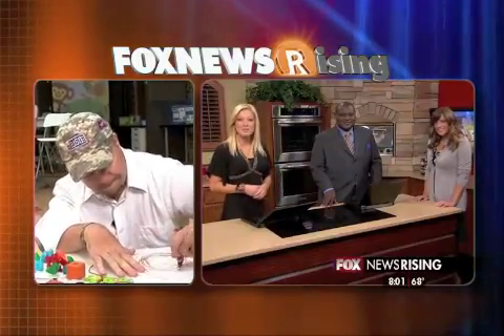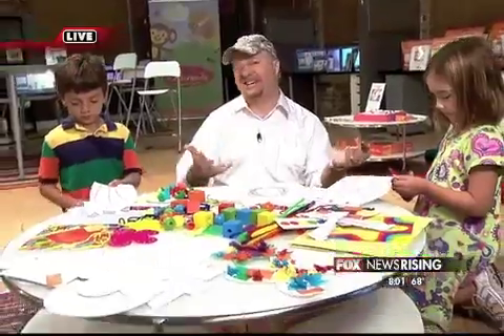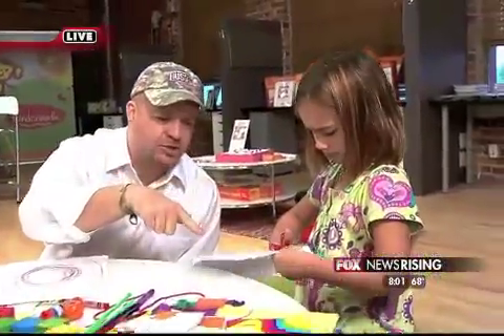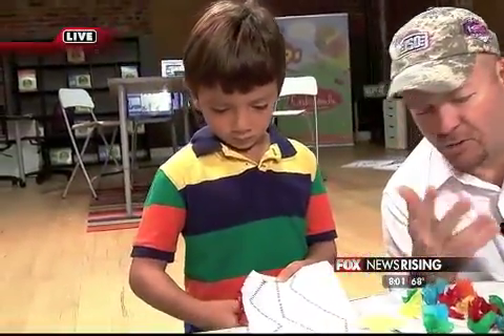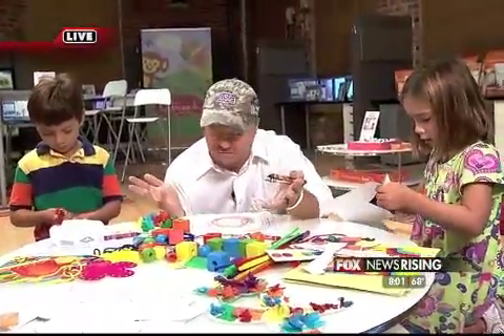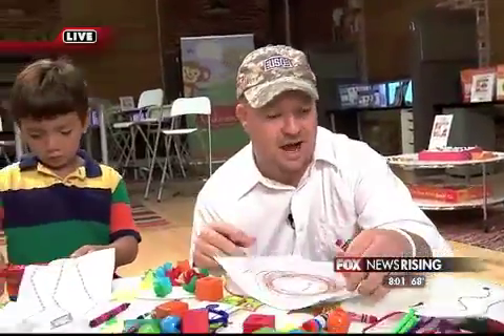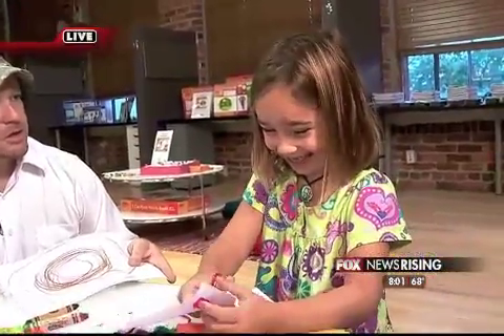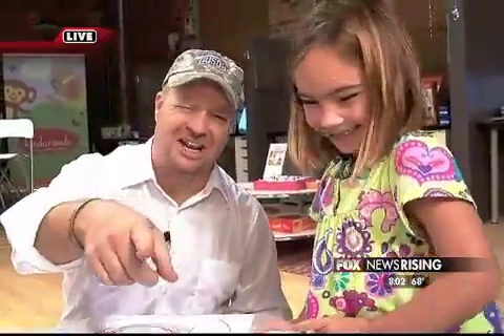Fundanoodle I Can Cut Activity Kit on FNR.m4v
Jon Wilson of Wilson's World on Fox News Rising shows children using the I Can Cut Activity Kit on Fox Charlotte.